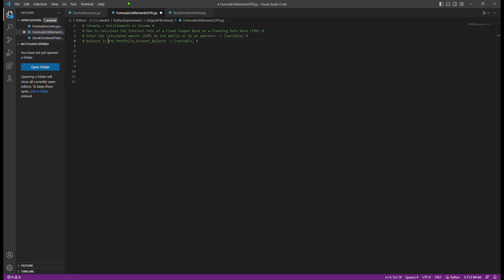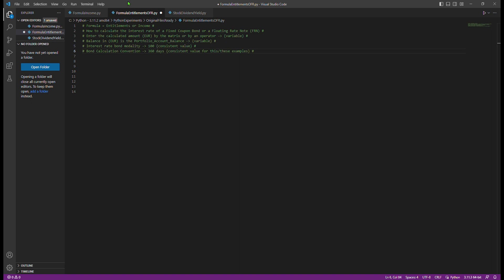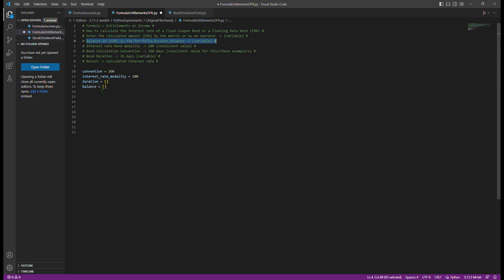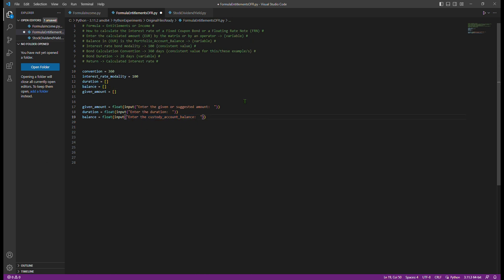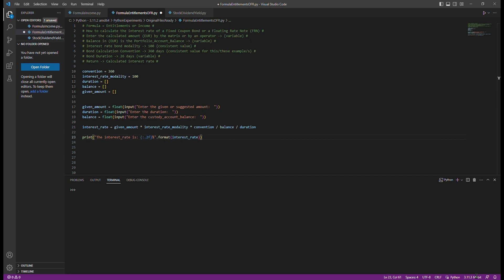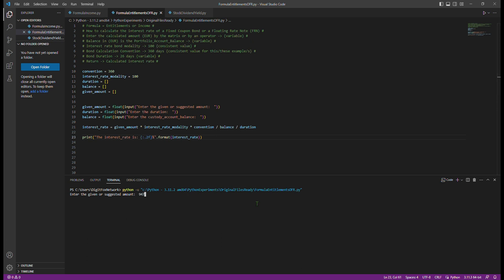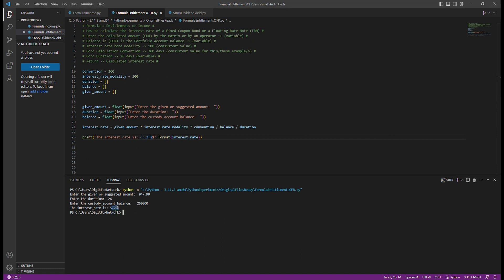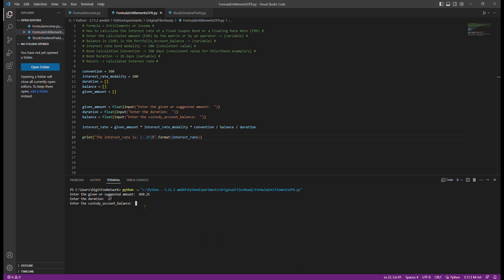PYTHON EXPERIMENTAL CODE 4 calculating fixed income instrument interest rate in %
Python (programming language) experimental code 4 calculating fixed income instrument interest rate in %.